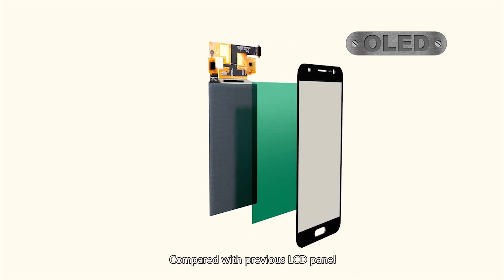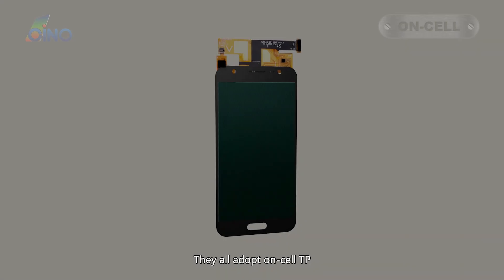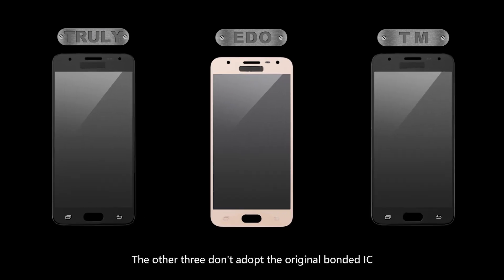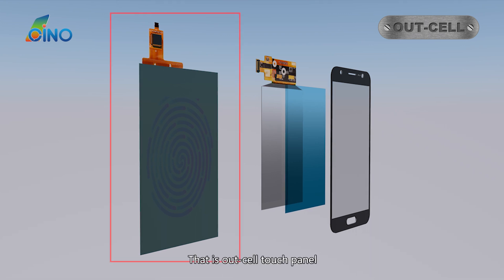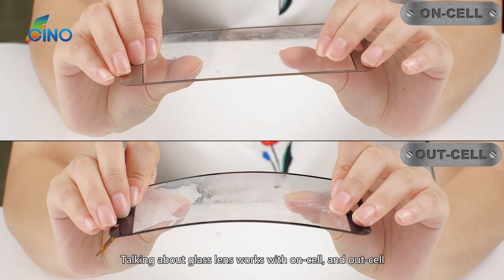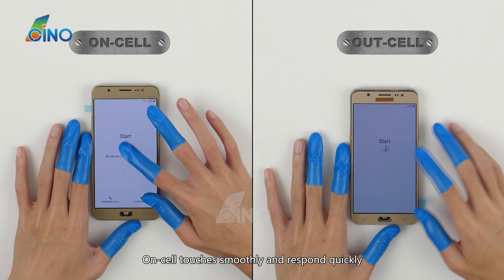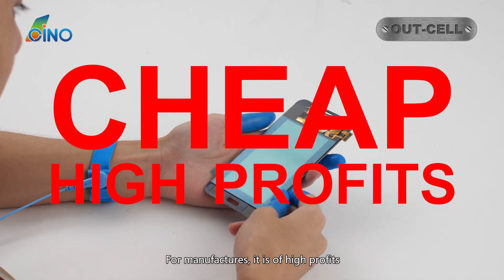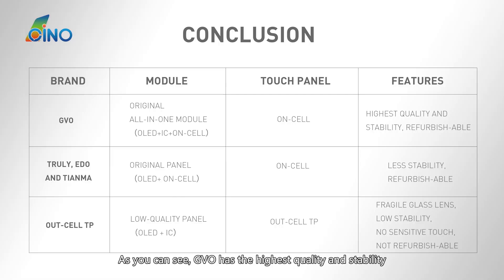The Secrets Of Aftermarket Screens For Samsung Phone ( ES-Secretos de pantallas Samsung)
The Secrets Of Aftermarket Screens For Samsung Phone. (Secretos de las pantallas del mercado de accesorios Samsung)
The aftermarket OLED screens for SAMSUNG phones are confusing. For OLED panels, there are GVO, TRULY, EDO and TIANMA. They all adopts on-cell touch panel.
GVO adopts originally bonded IC, and its screens are the best ones for their highest quality and stability.
TRULY, EDO and TIANMA equip no IC bonding, therefore the driver IC are bonded in some third-party small factories, their screens perform relatively less stability.
Besides the four brands mentioned above, another kind of Out-cell TP screen is also in the market. They are refitted with defective on-cell TP, so they have fragile glass lens and low stability. It is the worst choice for picking up an aftermarket screen.
CINO Labs is telling you the deep secrets in the industry. .